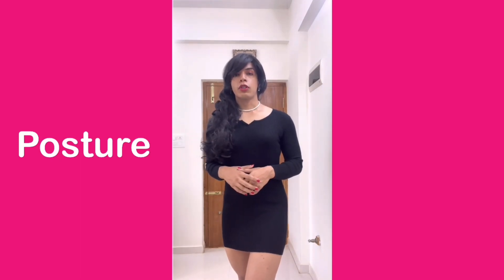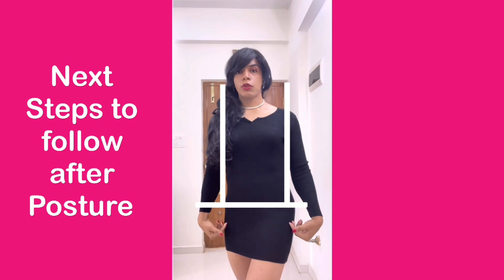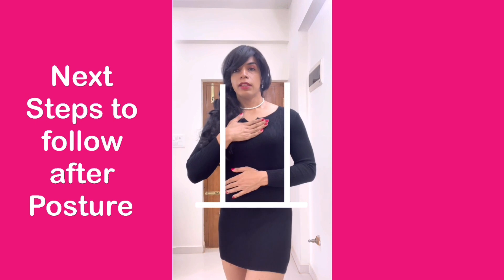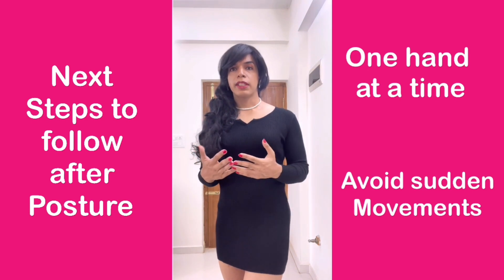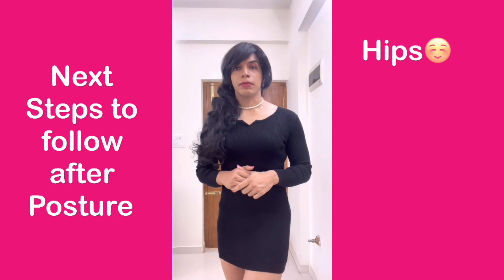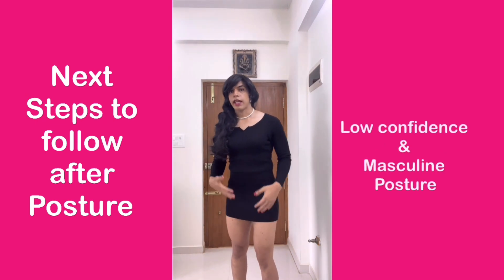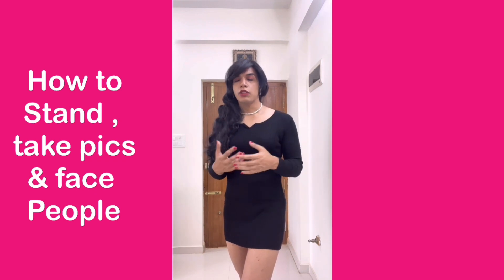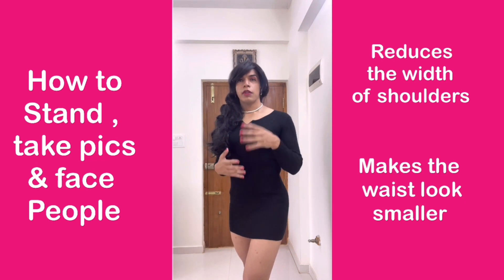Module 4 : Feminine Body Language : Part 2